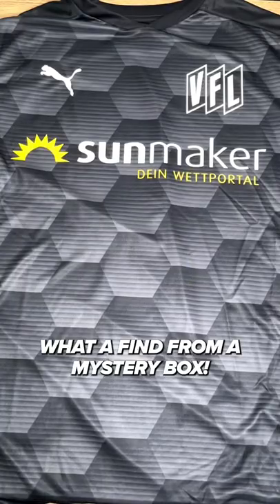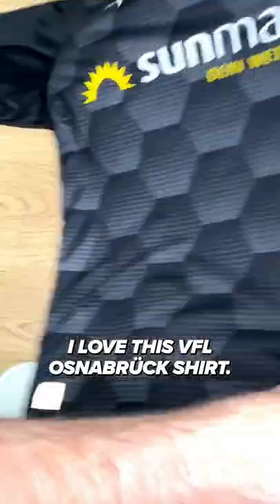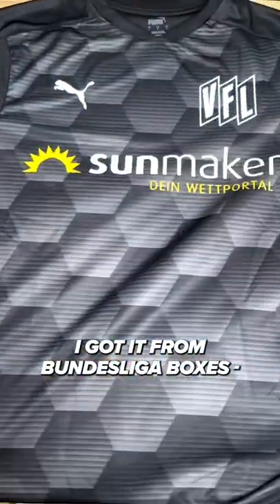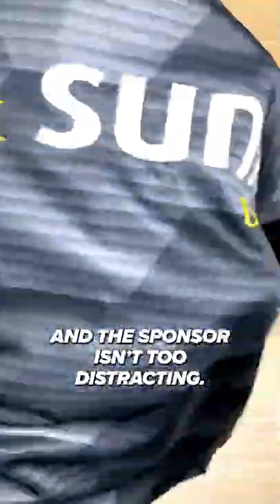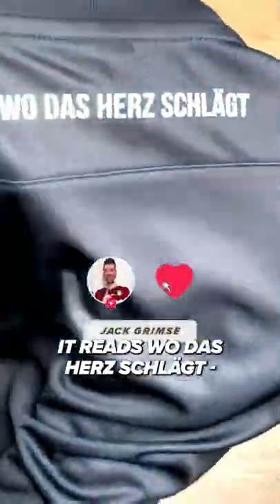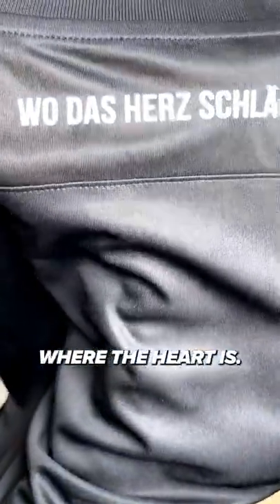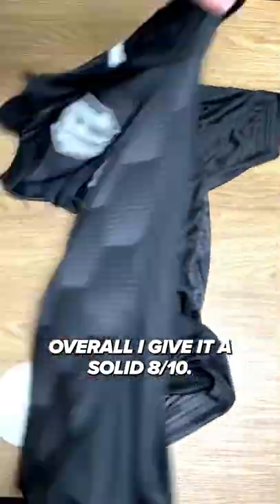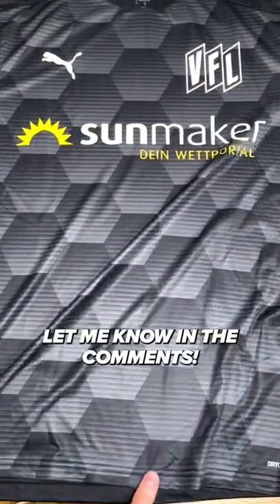VfL Osnabrück 2020/21 Away: Kit Review 🔎⚽️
This VfL Osnabrück 2020/21 Away Kit (Auswärts Trikot) came to me in a Mystery Box.

While Osnabrück's main color purple is not integrated in this shirt, it isn't a bad thing. I really dig the monochromatic design that Puma produced.

I also love that the club's motto - Wo das Herz schlägt (where the heart is, in German) - is printed on the back of the shirt, and also appears on the holofoil tag near the bottom of the shirt.